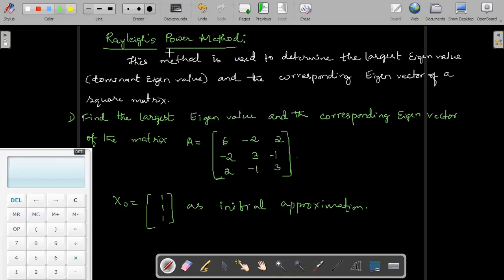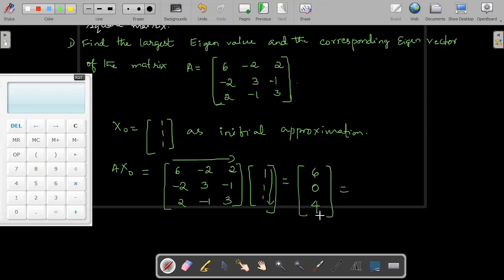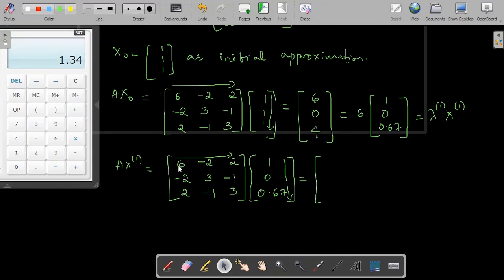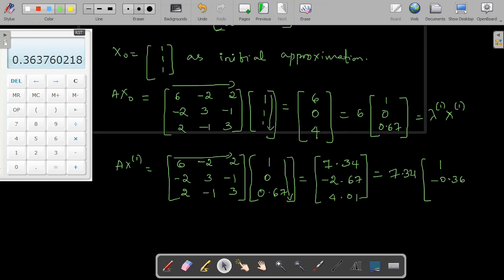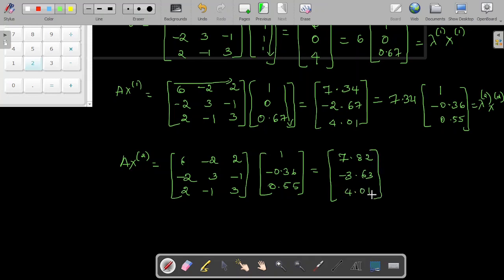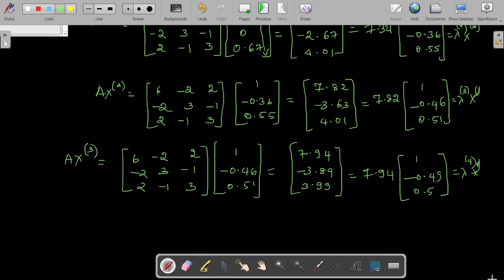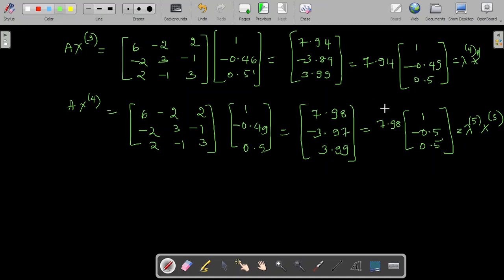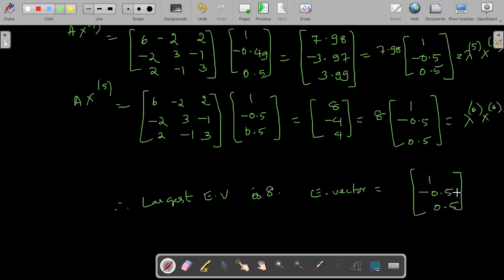Rayleigh's Power Method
This video explains how to find the largest Eigen value and eigen vector using Rayleigh's power method.